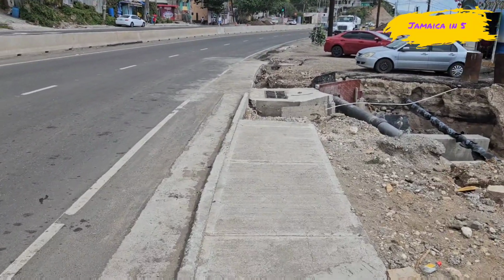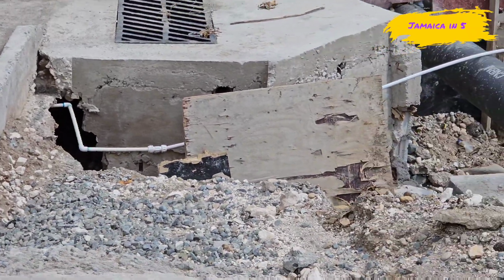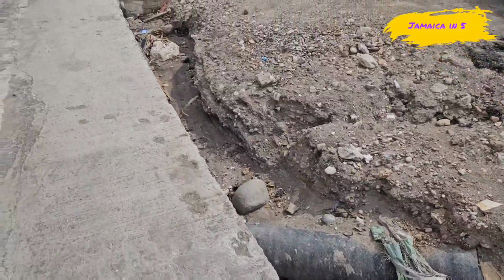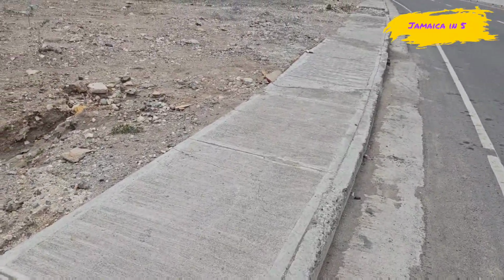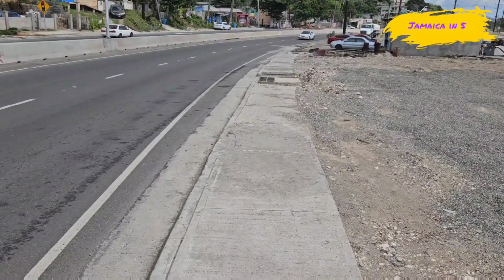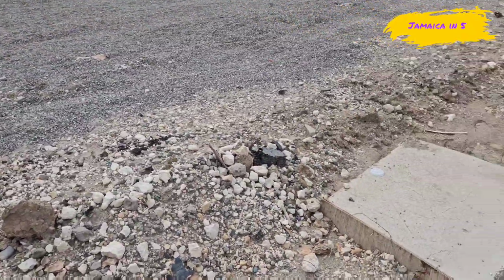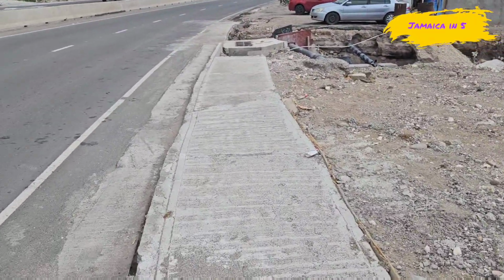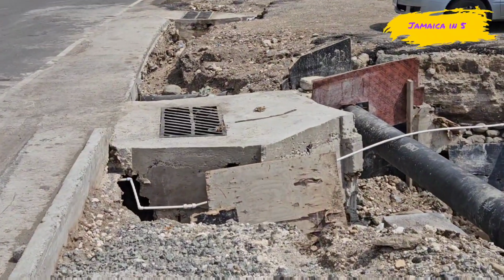Problems Southern Coastal Highway Jamaica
A narrated driving tour Problems Southern Coastal Highway Jamaica